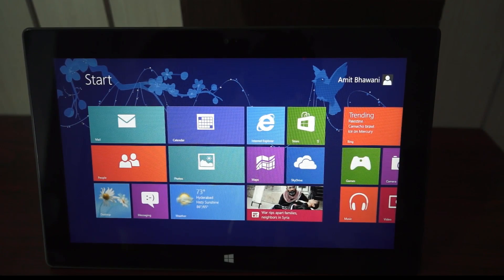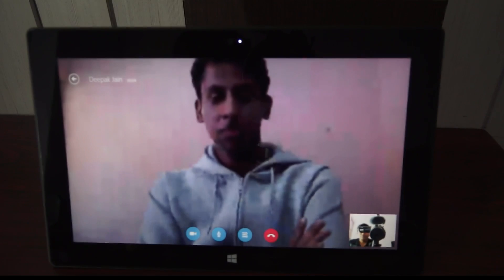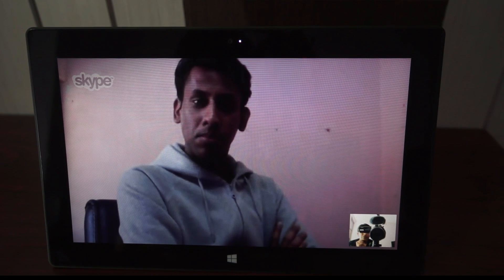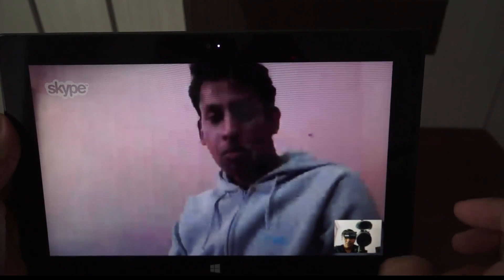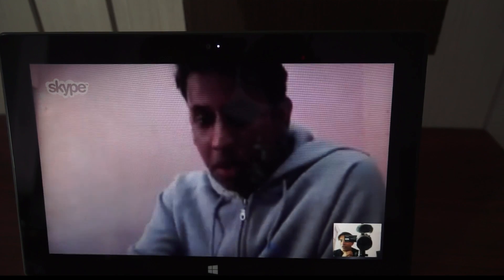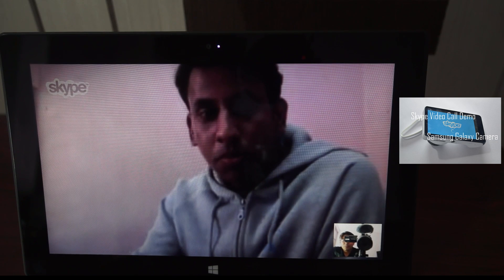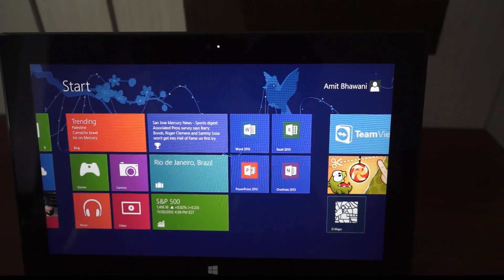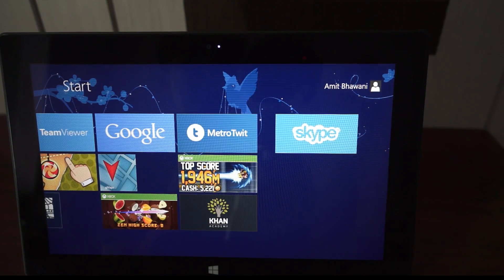Skype Video Call Demo on Microsoft Surface Tablet - Windows 8